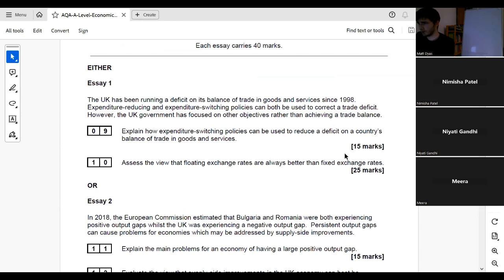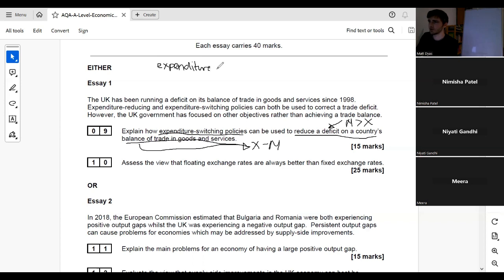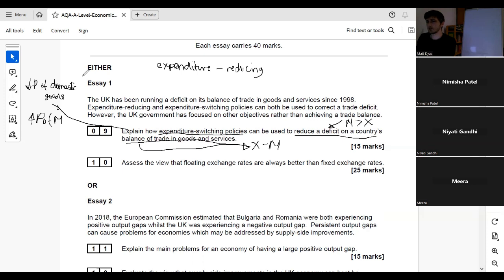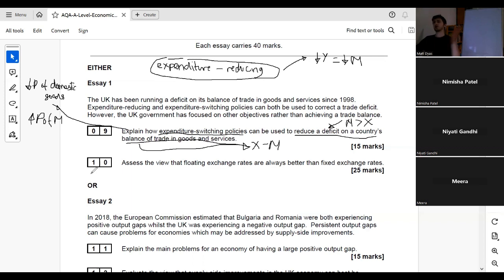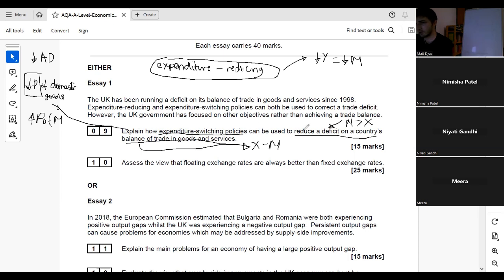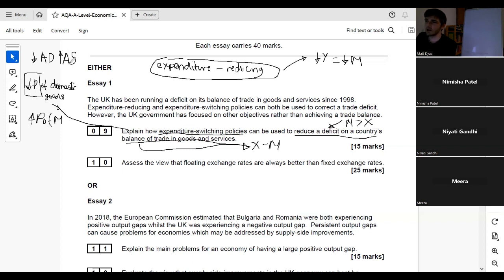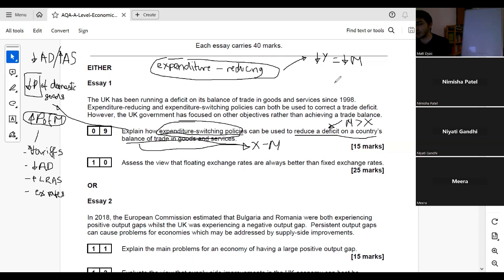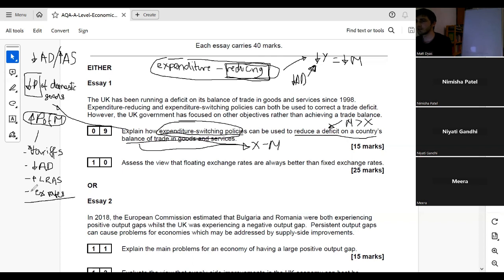Past Paper Questions: June 2022 Policies to Reduce Trade Deficit 15 Mark